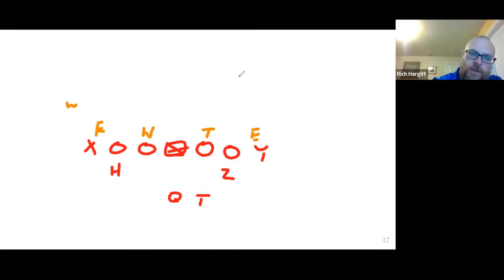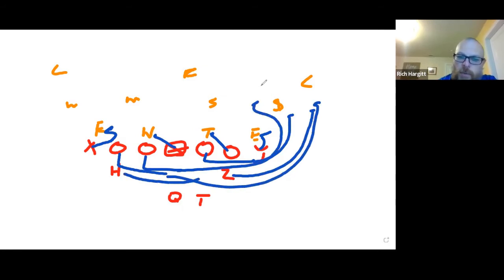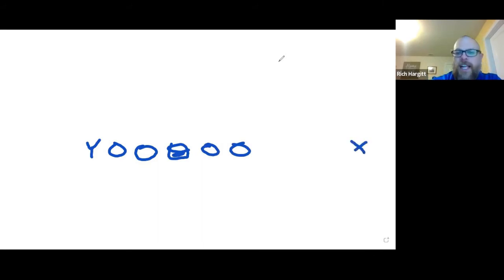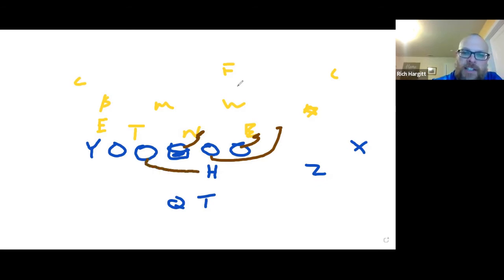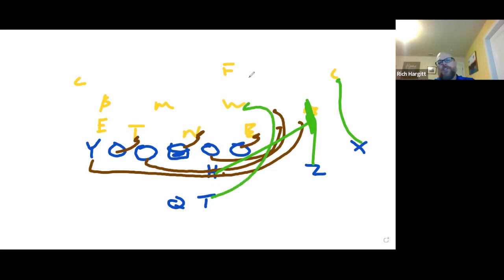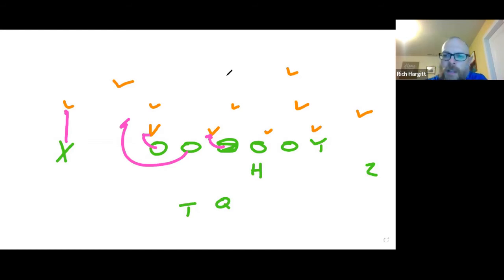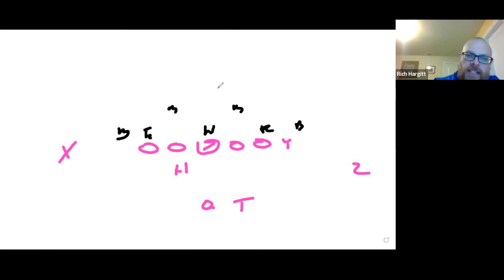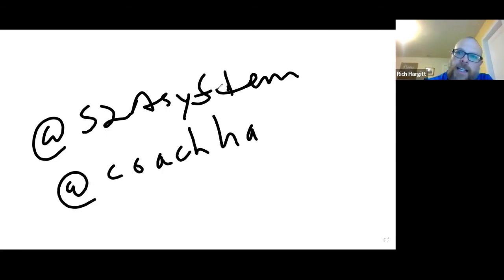Double Wing Pin and Pull - The Surface to Air System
Coach Hargitt and The Surface to Air System take you through how we use condensed formations to run the ball with the Quarterback. Here, it is a variation on Buck Sweep and Student Body from the Double Wing and other formations.

FREE CLINIC: 45 minutes of video and chalk talk on A-Gap Power Scheme